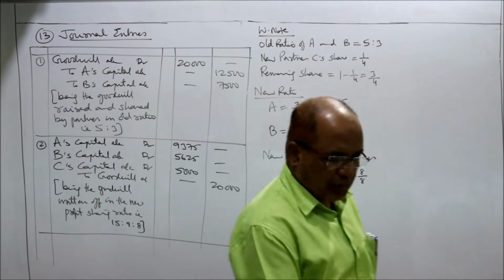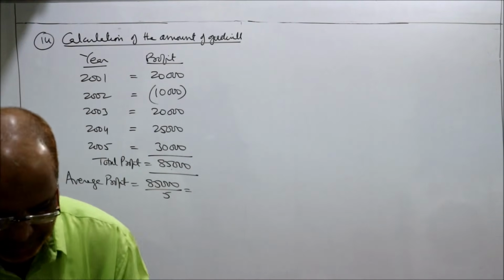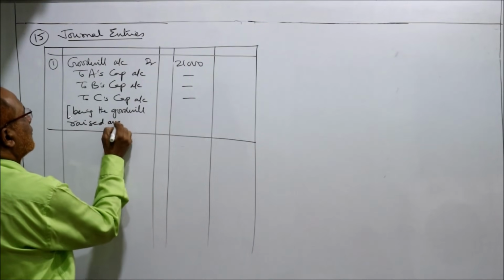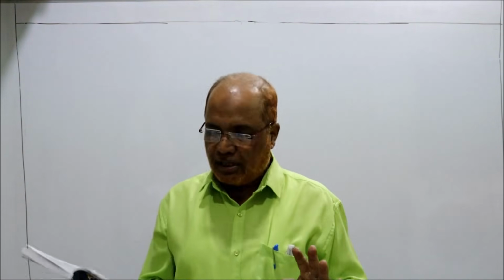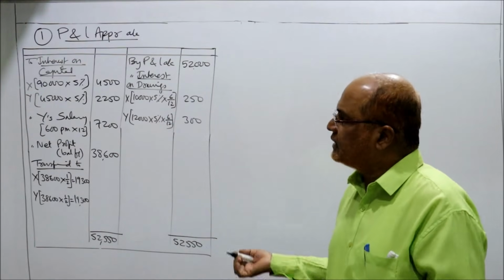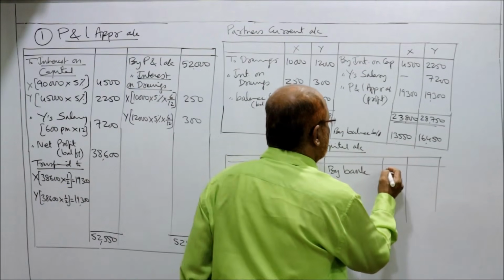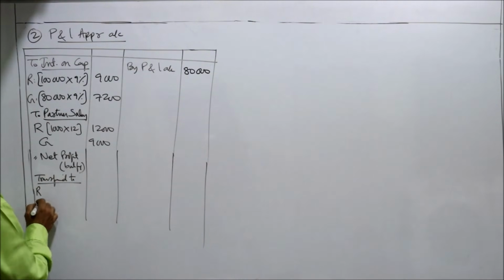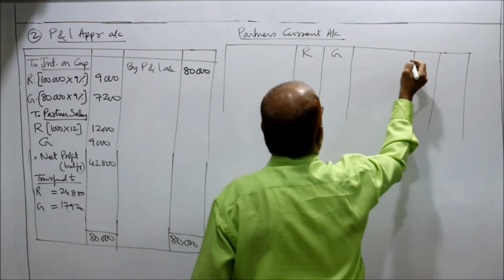Advanced Accounting I Partnership Accounts 1 I Problems I Part 4 I Admission and Retirement I Khan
Hello Friends.
The contents of this video are  :
Capital Accounts -- Fixed and Fluctuating.
Sacrificing Ratio.
Revaluation if Assets and Liabilities.
Retirement of a Partner.
Gaining Ratio.

To get the complete knowledge,  watch the video more number of times and till the end.